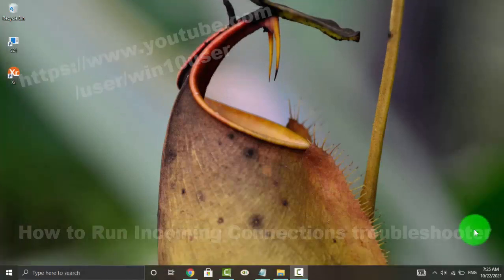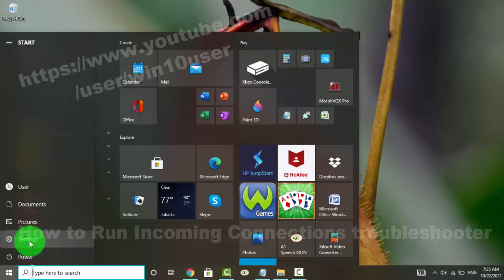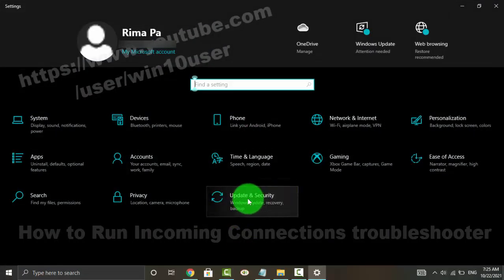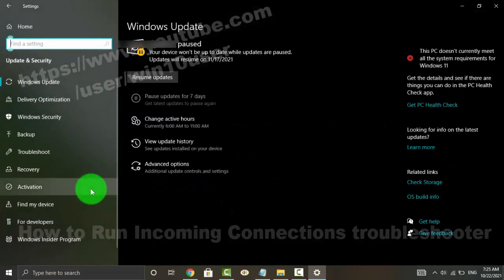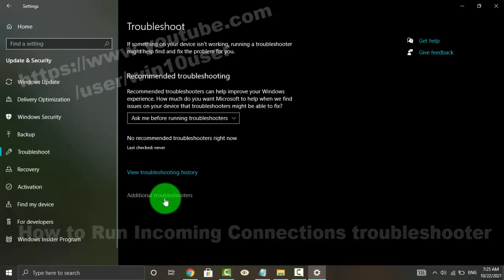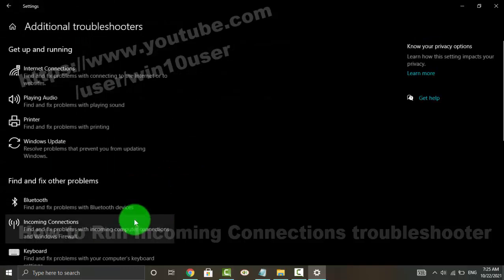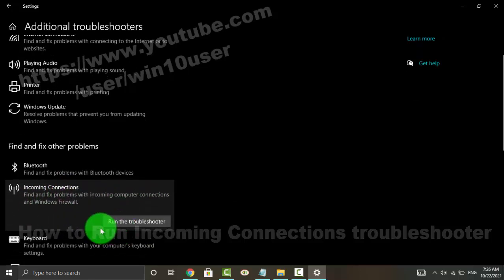Windows 10 Home : How to Run Incoming Connections troubleshooter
How to Run Incoming Connections troubleshooter in Windows 10 Home. This tutorial can also use in Windows 10 Pro. In this video I use HP Laptop 14-cm0075AU AMD Quad-Core Ryzen.